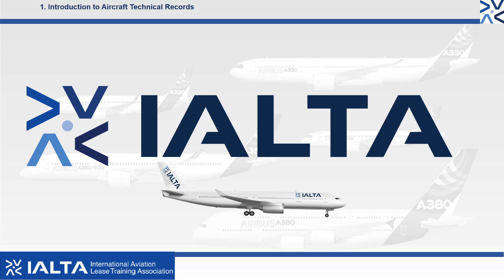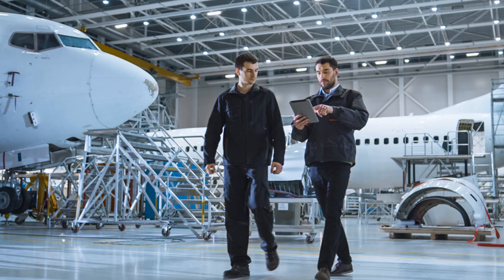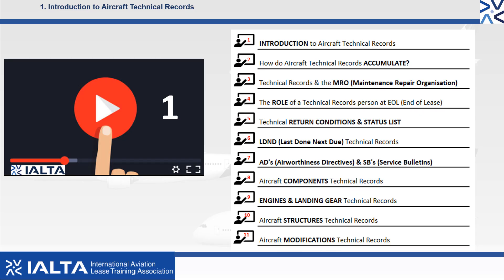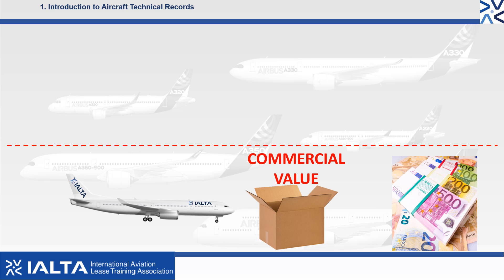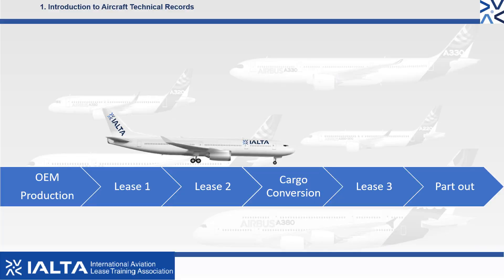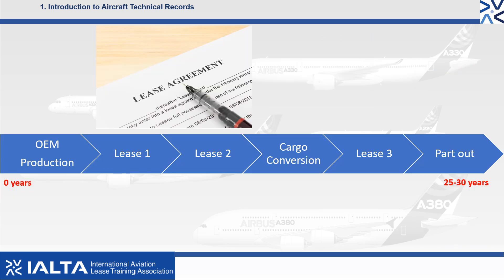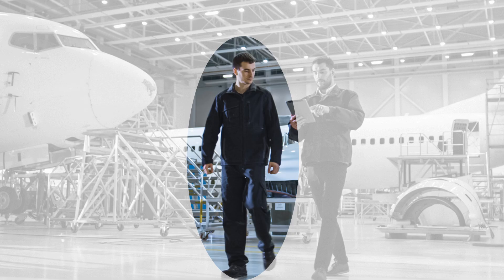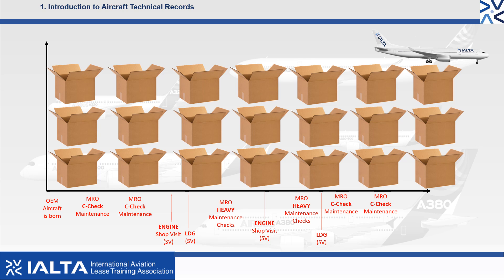Introduction to Aircraft Technical Documents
Course: Introduction to Aircraft Technical Records - Video 01 / 11

Begin your journey into the world of aircraft technical records with IALTA's inaugural video, 'Introduction to Aircraft Technical Documents.' This video serves as the gateway to our free certificate course, offering a deep dive into the intricate world of technical paperwork that accompanies an aircraft and its engines. Discover the importance of maintaining over 60 boxes of records, the role of the lessor, and the criticality of these documents in ensuring an aircraft's compliance and commercial value.

Learn how aircraft technical records are not just a regulatory requirement but a cornerstone of aviation safety and asset valuation. With over 22,000 commercial aircraft in operation, half of which are leased, the management of these records is a significant undertaking that requires precision, knowledge, and expertise.

This series will guide you through the lifecycle of an aircraft, focusing on the accumulation of technical records, the pivotal moments at the end of lease transitions, and the meticulous process of records review to maintain an aircraft's commercial and operational integrity.

Join us at IALTA to take your first step towards mastering aircraft technical records management. to access the full course and earn your certificate.